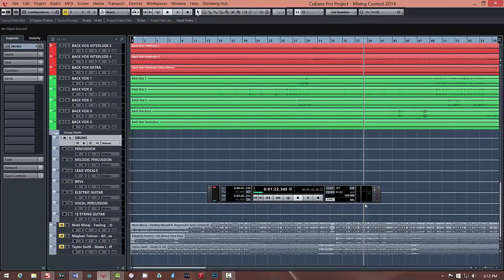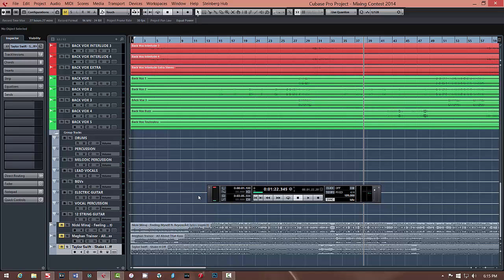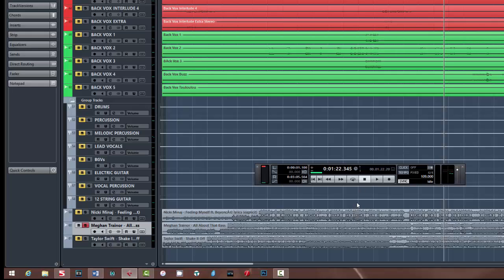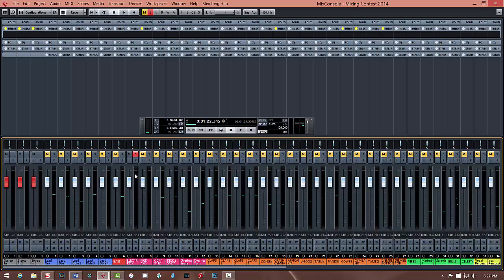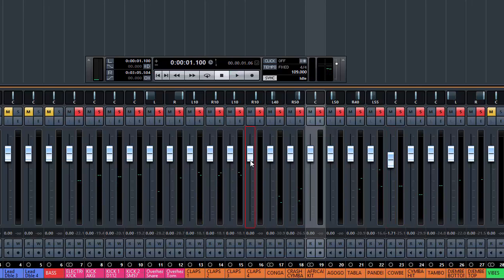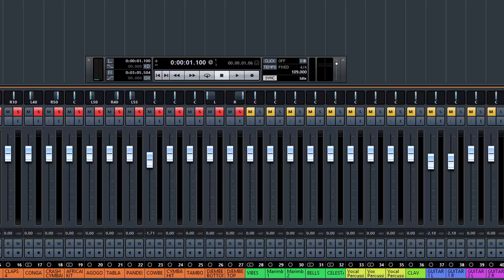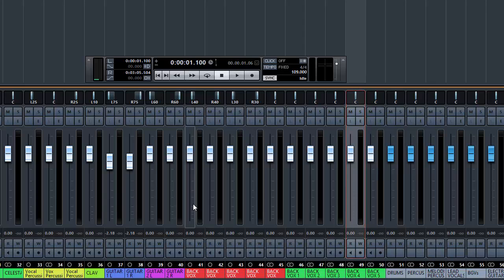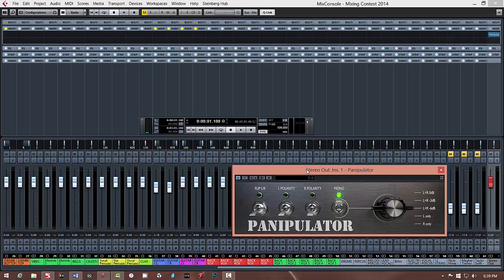The Process of Mixing 2: Reference Tracks, Panning, & Mixing In Mono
The second video in The Process of Mixing Series, I deal with using reference tracks, panning, mixing in mono.